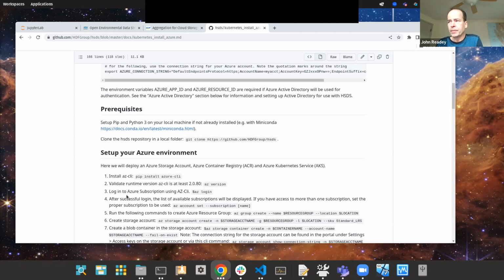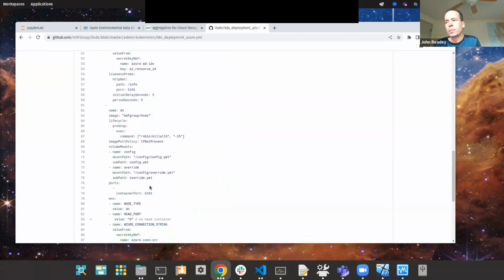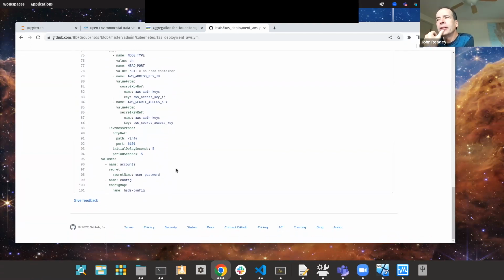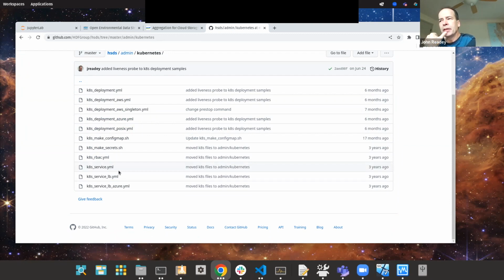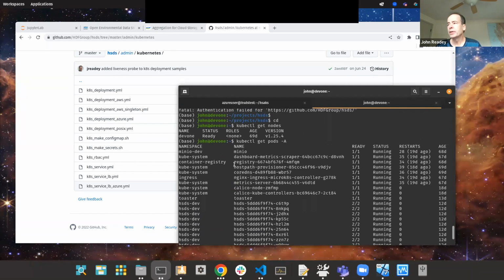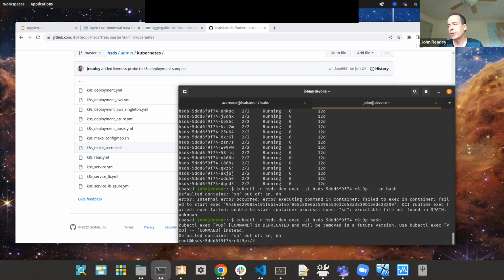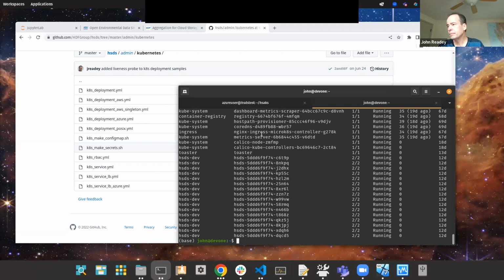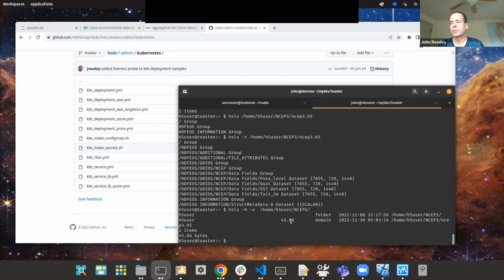Cloud providers for HSDS and using Kubernetes - John Readey on Call the Doctor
John Readey talked through the various options for cloud providers to use with HSDS. He referenced the following blog article as an example for using HSDS with Azure. They talked some about Kubernetes and it's complexities.

This session happened on December 13, 2022.